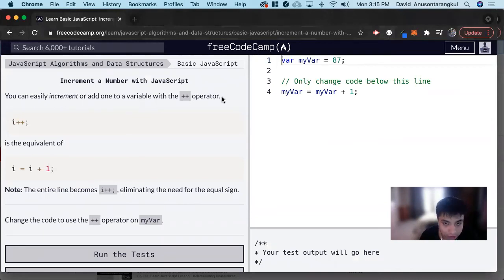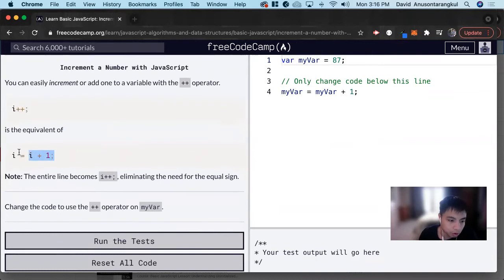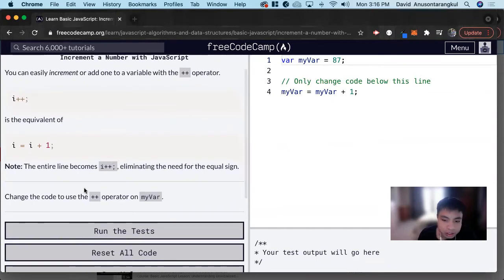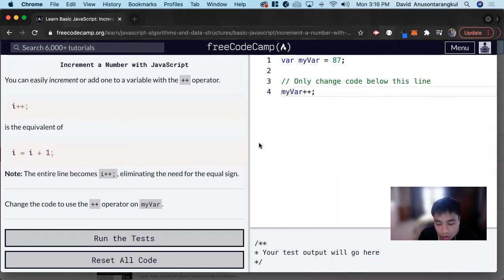Increment a Number with JavaScript (Basic JavaScript) freeCodeCamp tutorial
Certification: JavaScript Algorithms and Data Structures
Course: Basic JavaScript
Lesson: Increment a Number with JavaScript
freeCodeCamp tutorial

In this lesson, we learn how to subtract in JavaScript.